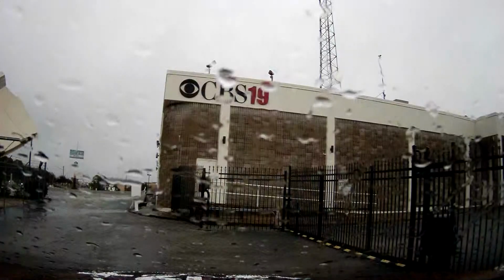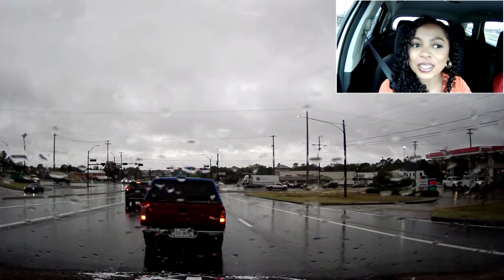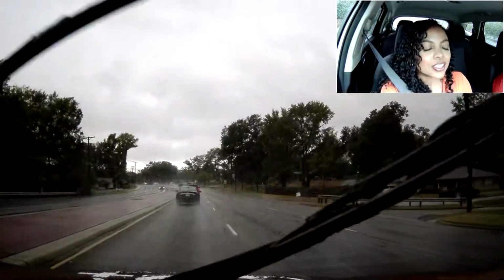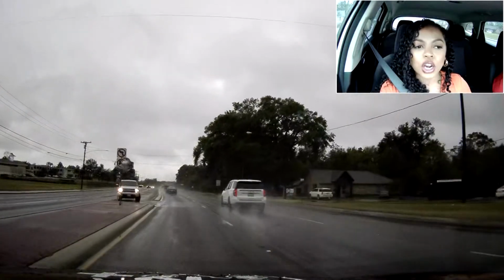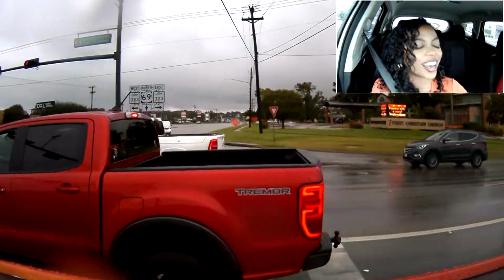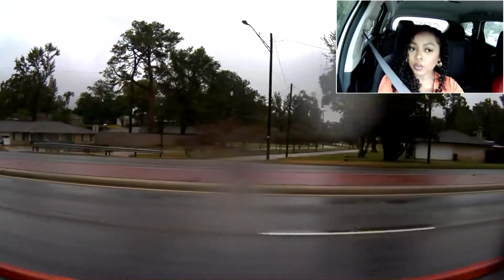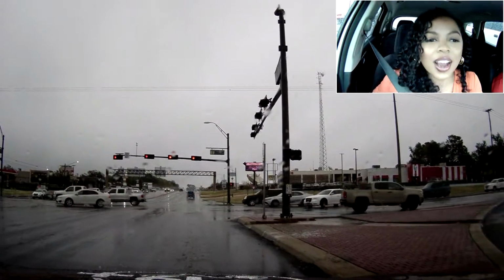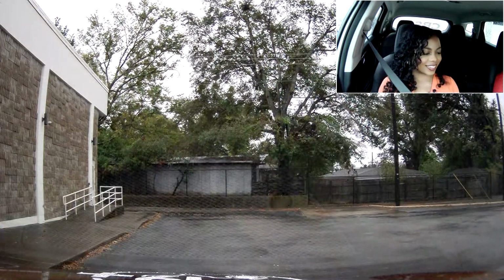WATCH: Mariah Conduff is tracking the latest road conditions on this rainy Halloween day